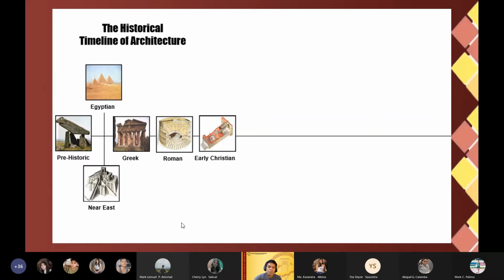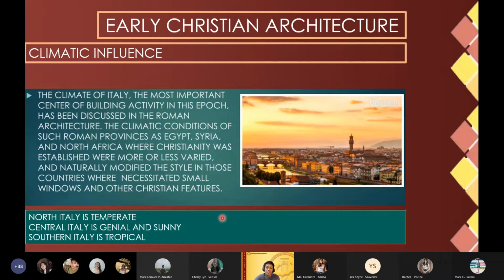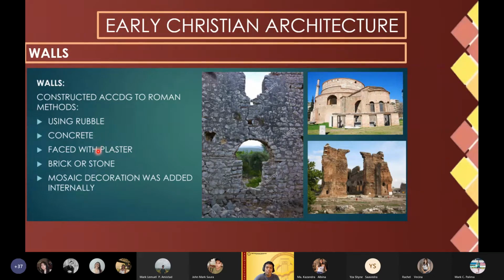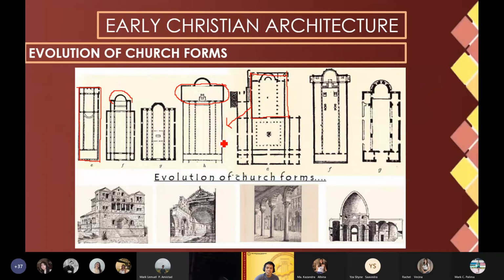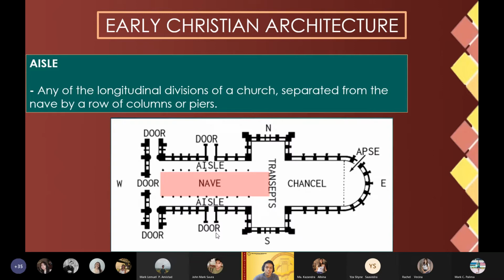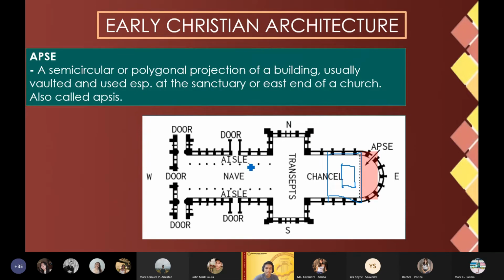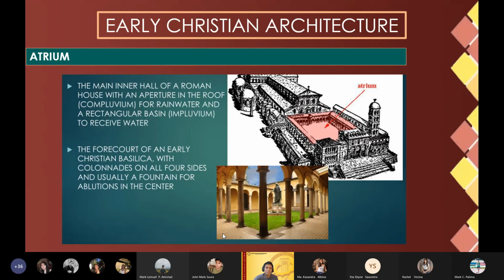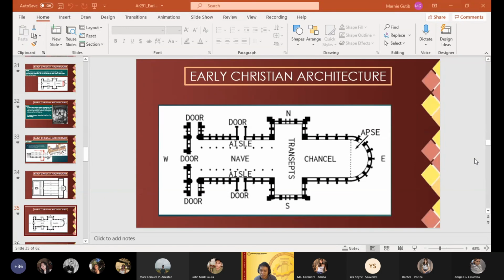HISTORY OF ARCHITECTURE 2 (Ar. Gutib) // EARLY CHRISTIAN ARCHITECTURE